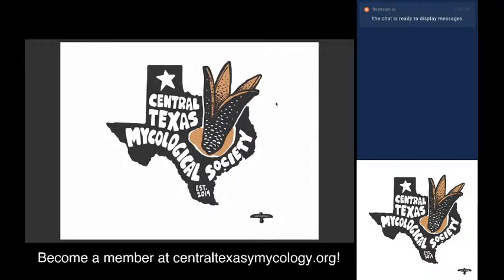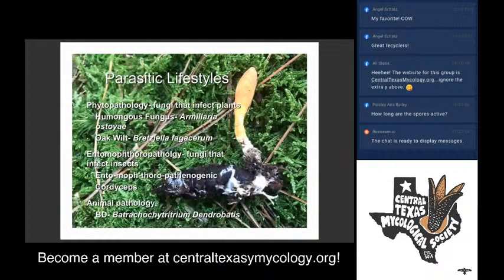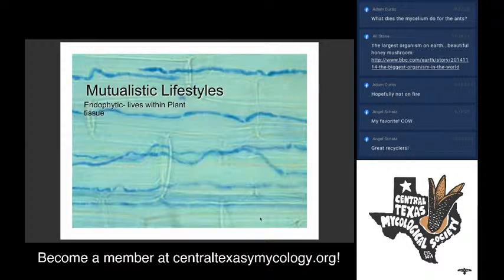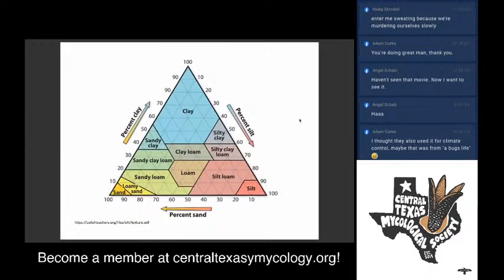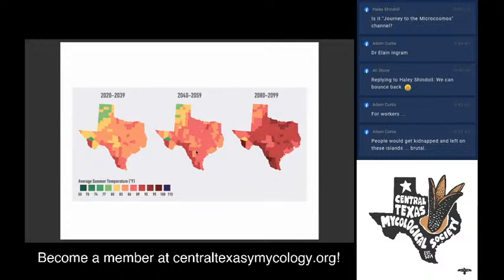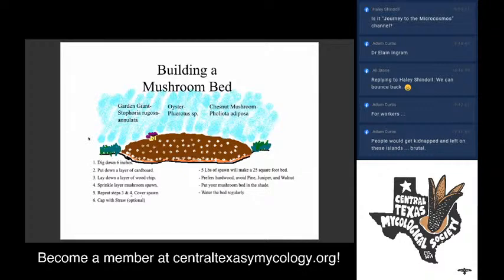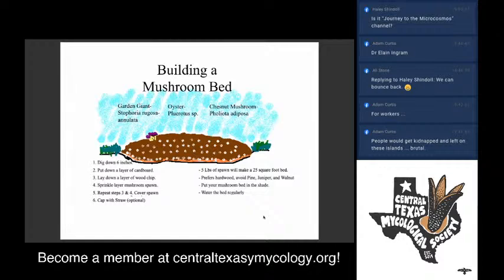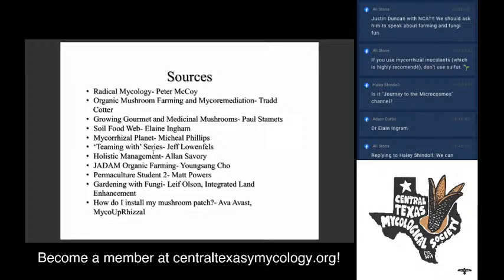Mycology in the Garden - Philbo Schwaggins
When the rains come, mushrooms visit our gardens, peering at us through the flowers reminding us of the mysterious world just below the soil surface. What are they doing there? Are they hurting my plants? Can I eat them? This class will address these questions and explore the relationships fungi have with plants and the greater ecosystem. We will cover some techniques improving our soils with fungi and other ways to incorporate them into our vegetable gardens and landscapes.

You’ll learn:

Basics of Fungi

Basics of the Soil Food Web

Building soil using the Soil Food Web

How to incorporate fungi into culinary and ornamental gardens.

Hands on Skills (when taught in person, concepts will be shared during online event):

Expand mushroom spawn easily at home

Build a mushroom patch

Inoculate plants with beneficial fungi

Methods for cultivating a healthy Soil Food Web